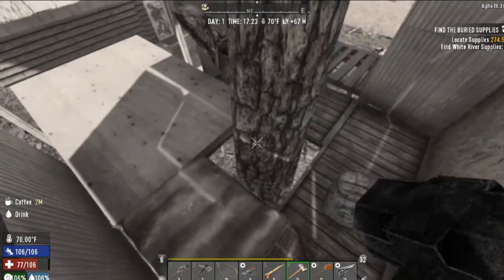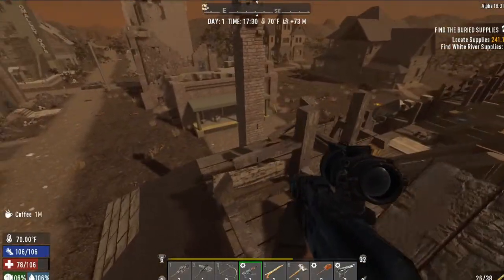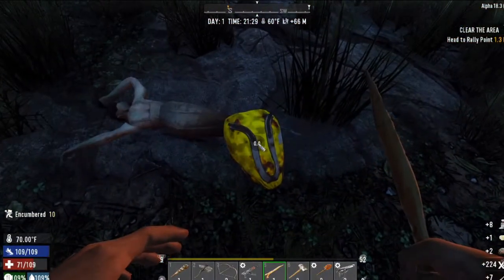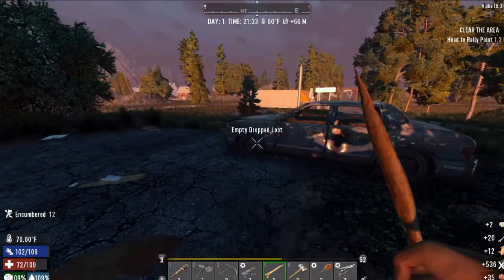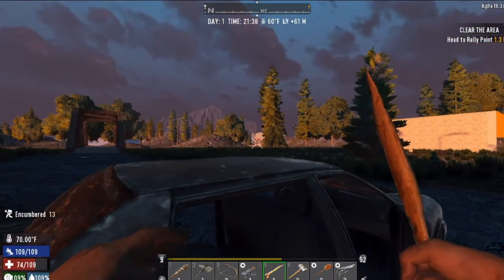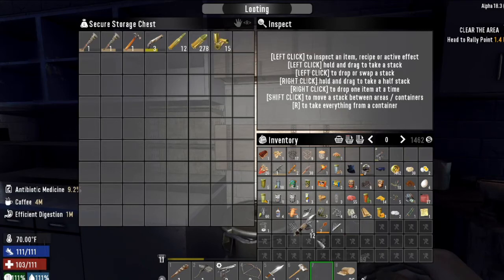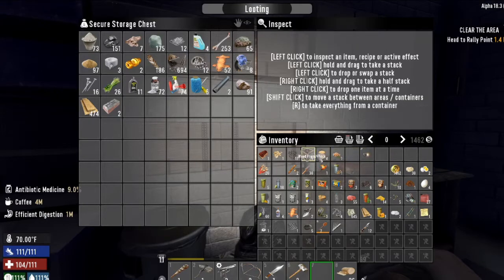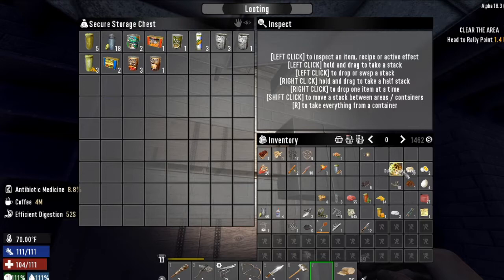7 Days to Die Alpha 18 S2E2 Picking a Home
In this episode we are looking for our new home, ended up deciding to go for a house in Diersville which is South East of the Farm in Navezgane.

Song: Controlled Distress By: Biz Baz Studio From the Youtube Library